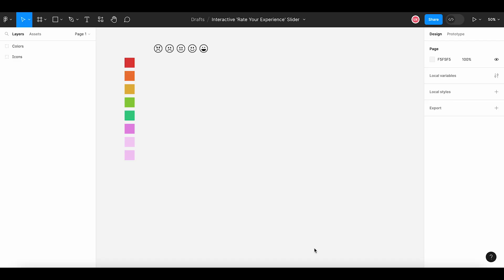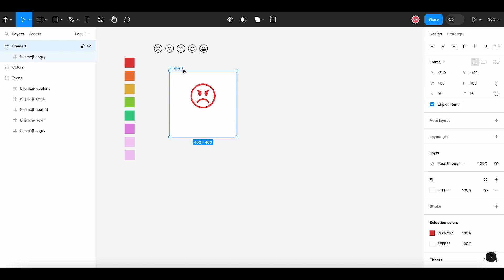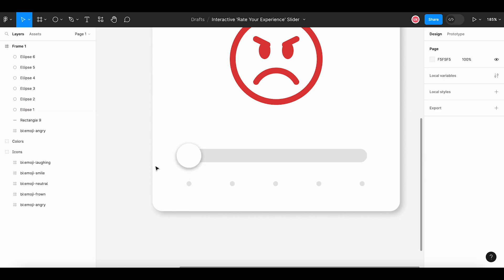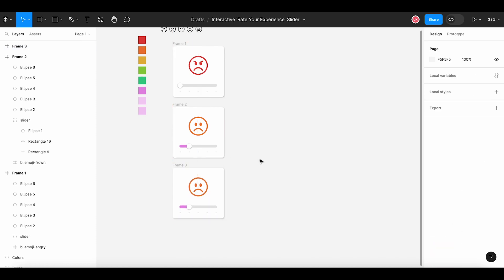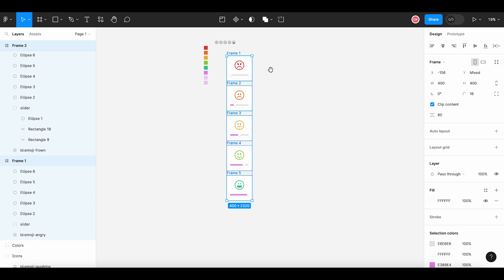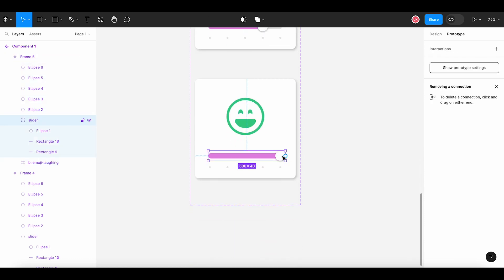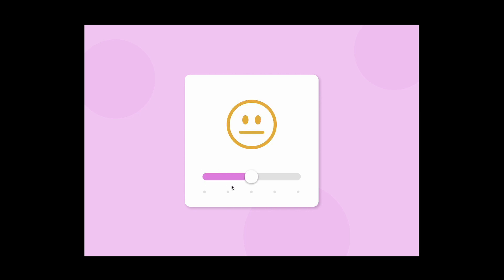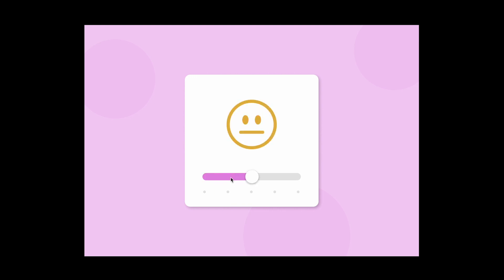Create An Interactive Slider in Figma | Interactive Ratings UI | Figma Tutorial (Design & Prototype)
Create An Interactive Slider in Figma | Interactive Ratings UI Design | Figma Tutorial